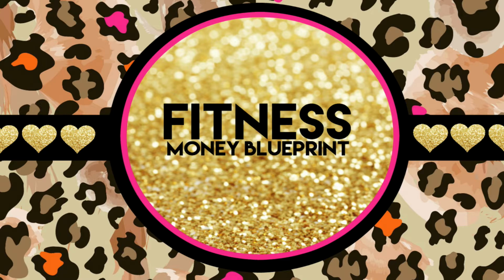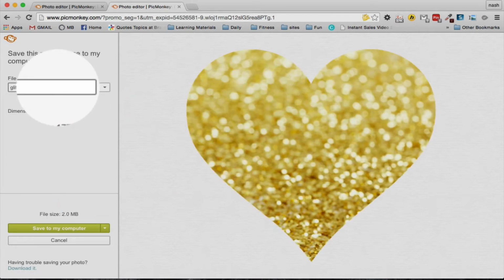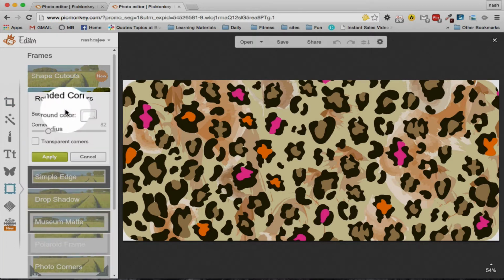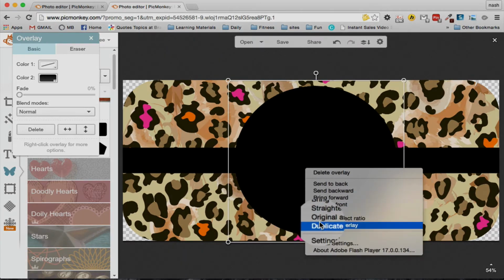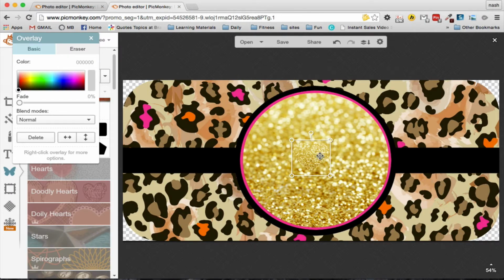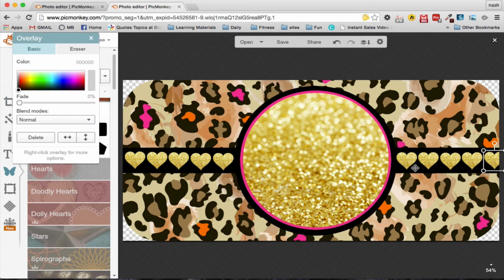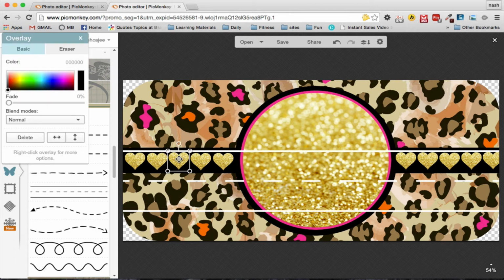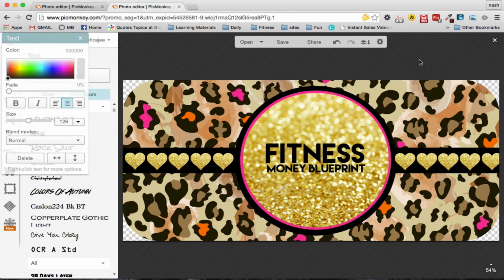Creating A Glittered Image Using Picmonkey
In this short tutorial I'll show you how to create an image for your website or branding materials that have some gold, glitter, sparkly shapes using Picmonkey.
Smiles,
Nash

(Please note that if you do purchase something using my link, I may be compensated from Fotolia for referring you)